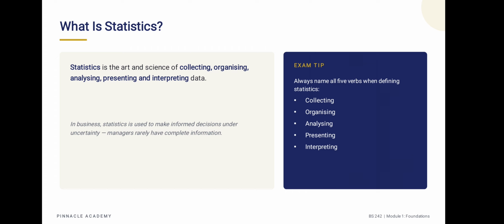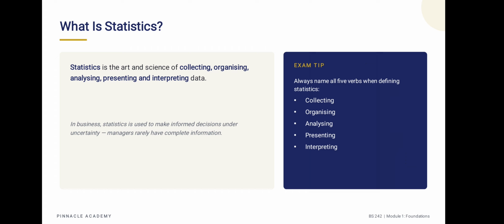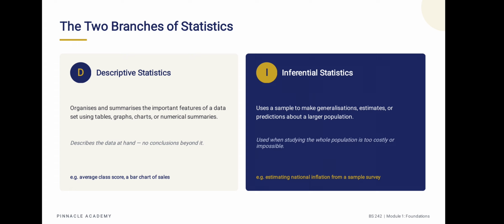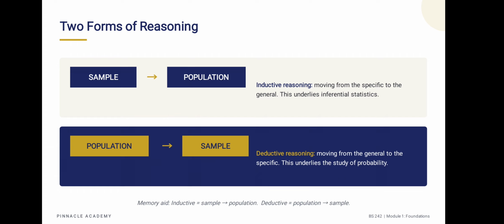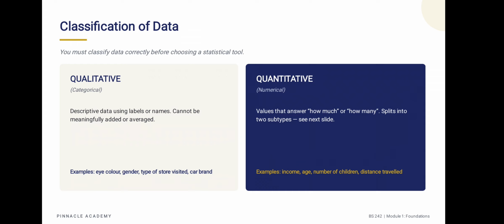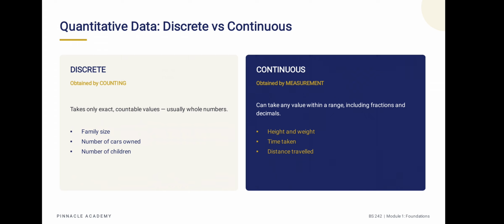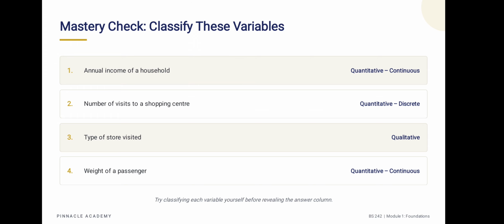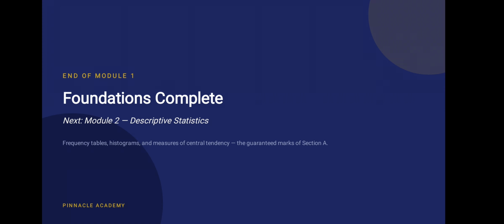Introduction to decision making techniques